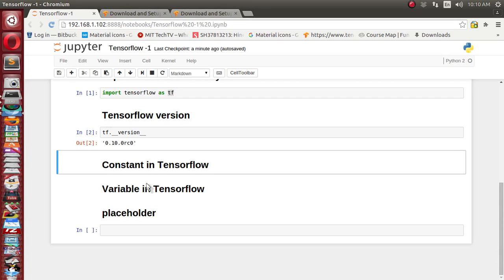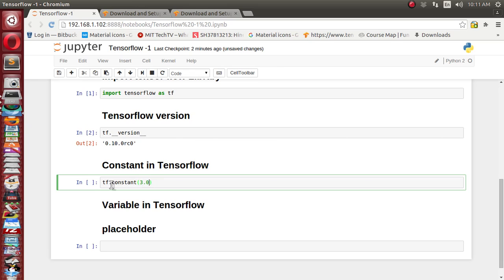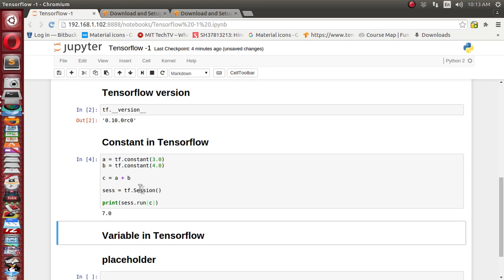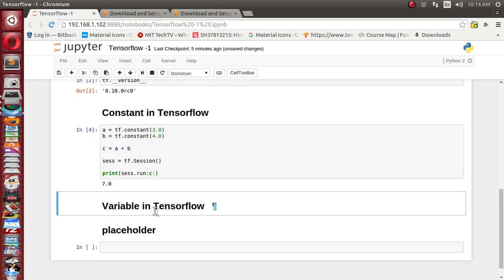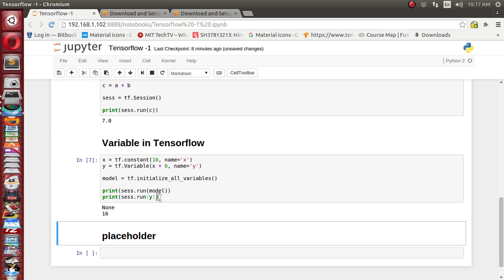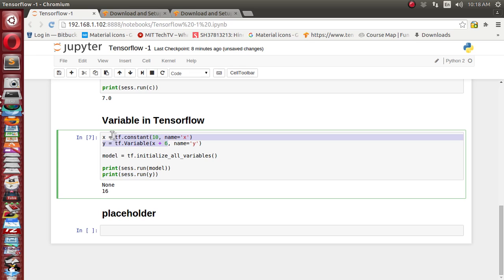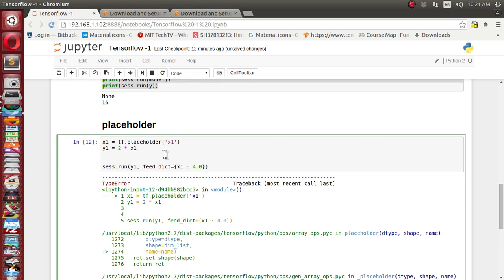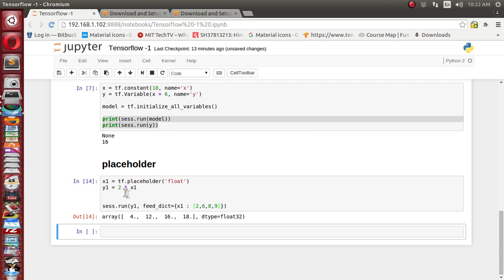Deep Learning Tensorflow Basics Part-2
This video will explain Tensorflow Basics :

Constant in Tensorflow

a = tf.constant(3.0)
b = tf.constant(4.0)

sess = tf.Session()
print(sess.run(c))

Variable in Tensorflow

x = tf.constant(10, name='x')
y = tf.Variable(x + 6, name='y')
model = tf.initialize_all_variables()
print(sess.run(model))
print(sess.run(y))

Placeholder
x1 = tf.placeholder('float')
y1 = 2 * x1
sess.run(y1, feed_dict={x1 : [2,6,8,9]})